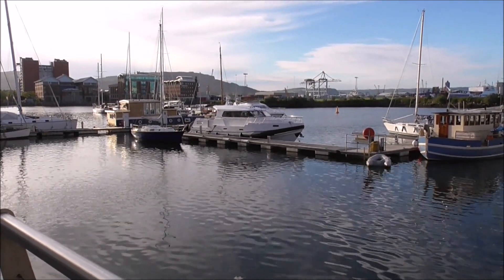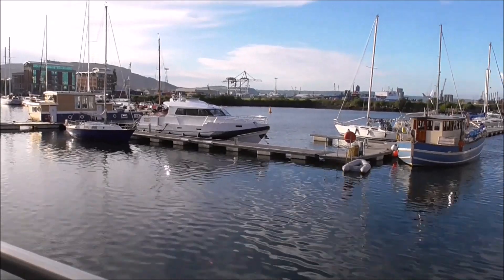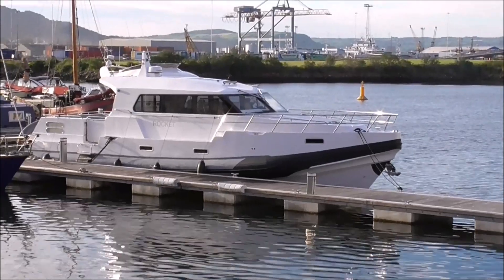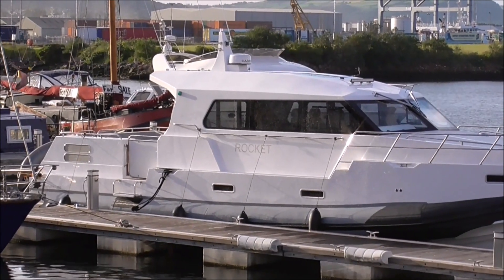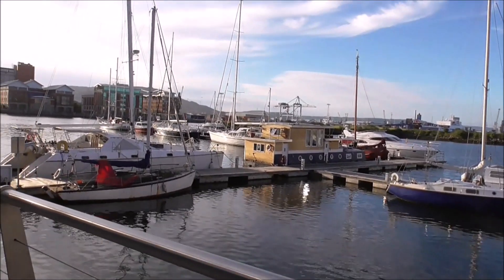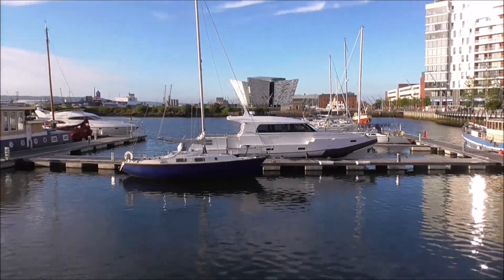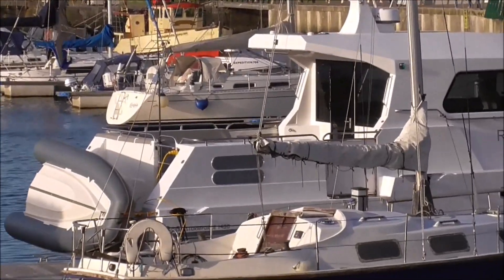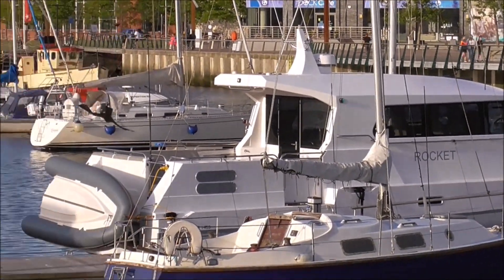Rocket Pleasure Craft Belfast Harbour Marina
I have noticed the Rocket pleasure craft a few timea in Belfast Harbour marina. The Rocket does head out towards Scotland's western Isles from time to time. Is she doing a bit of recreationalsea fishing? The Rocke is 11m by 3' and apart from that this is all the information I have on her! Anyone?